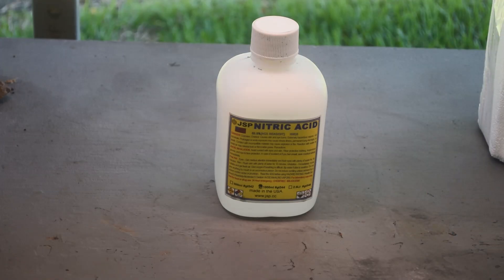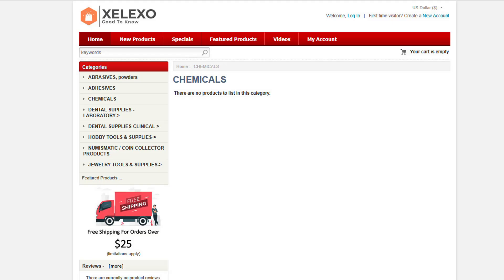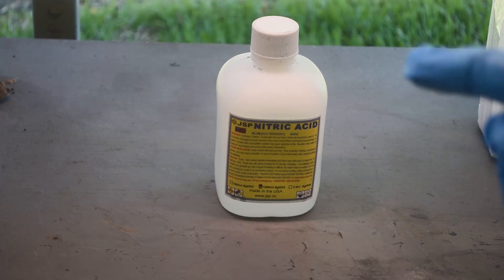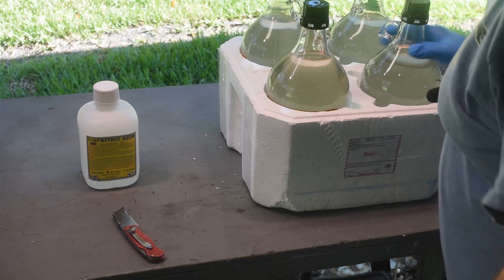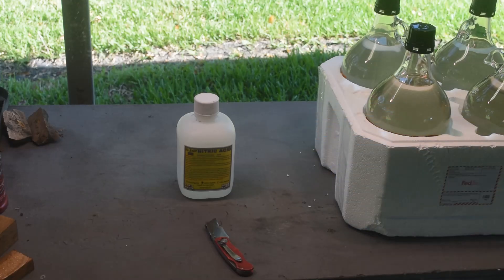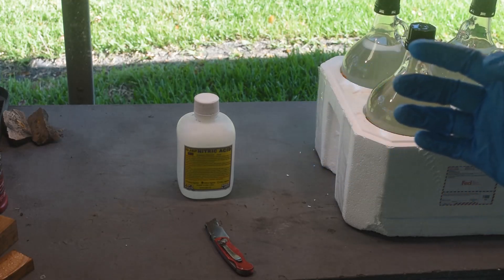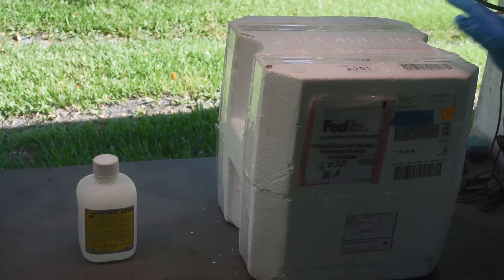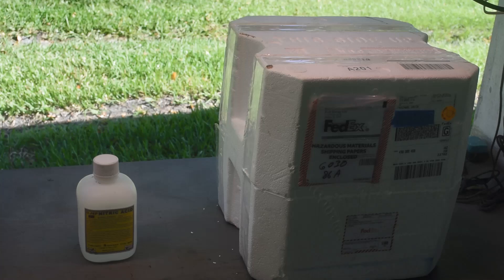Buying Nitric Acid For Gold and Silver Refining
In this video I show how and where to buy nitric acid for use in refining gold, silver and other precious metals. Weather you need a liter or a drum of nitric acid, I'll show you where to find it at a good price. Or you could just make it yourself. I'll point you to information on how to do that too. Check it out...
Please visit the Urban Gold Mining section of my blog for more information.